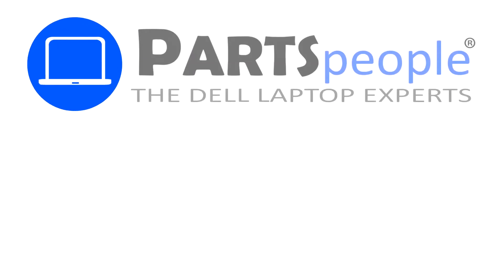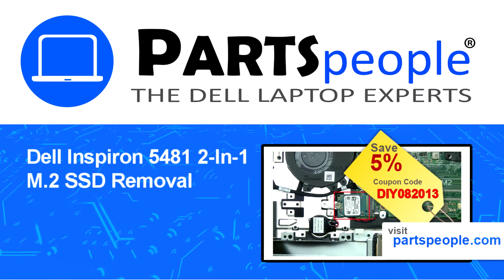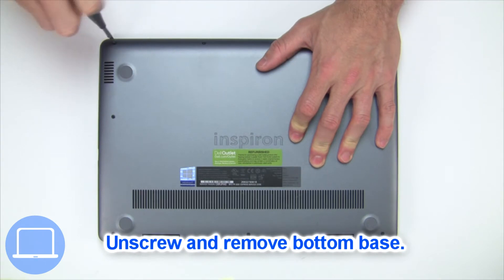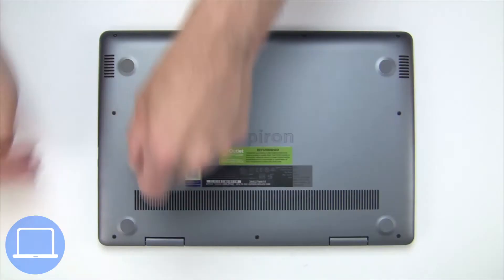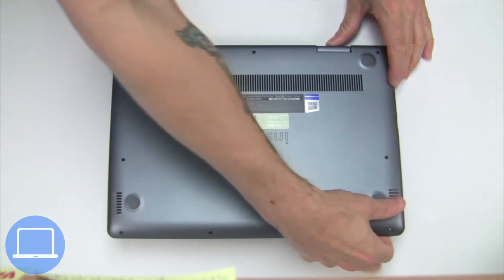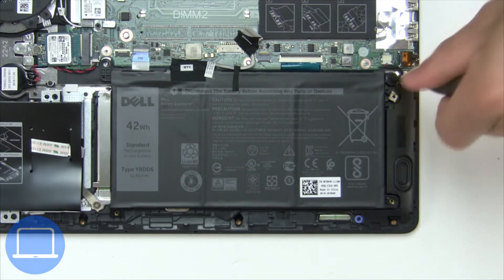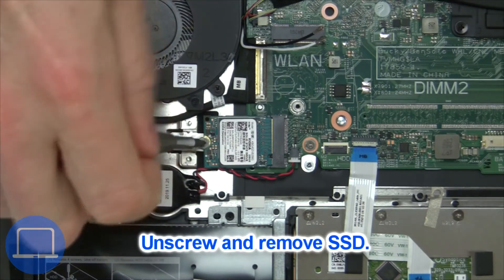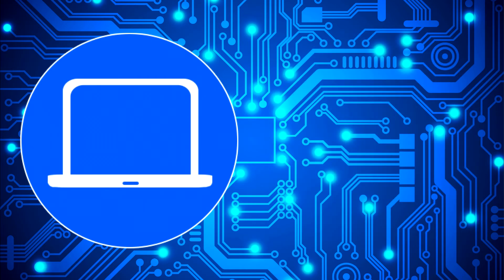Dell Inspiron 14-5481 2-In-1 (P93G001) M.2 SSD How-To Video Tutorial